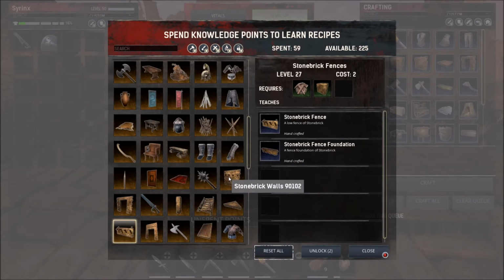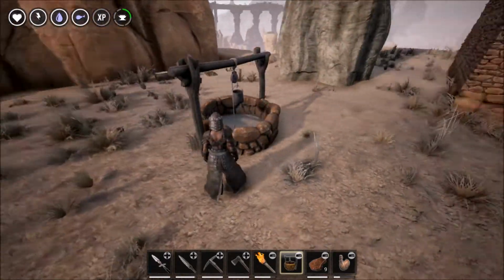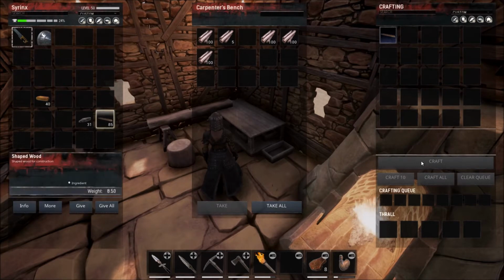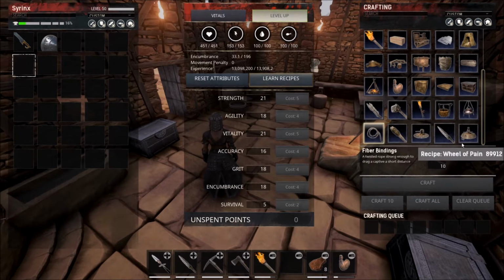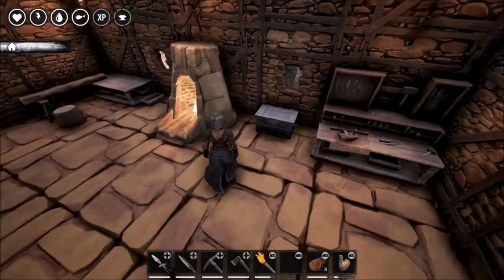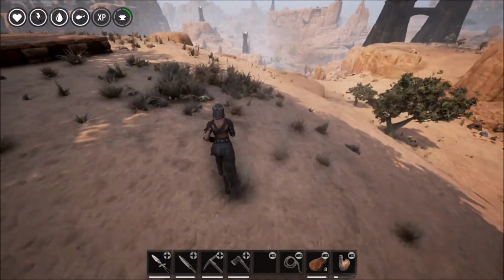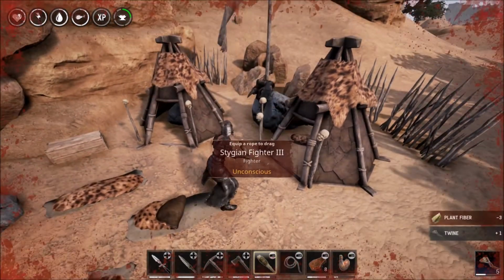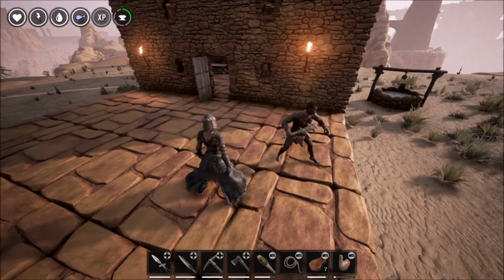Conan Exiles: #16 - Need More Thralls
*Warning: This game is violent and contains adult themes*

We place our water-well, and also a small Wheel Of Pain (for now!) on which to break a new thrall...